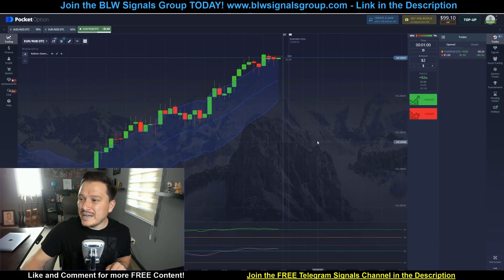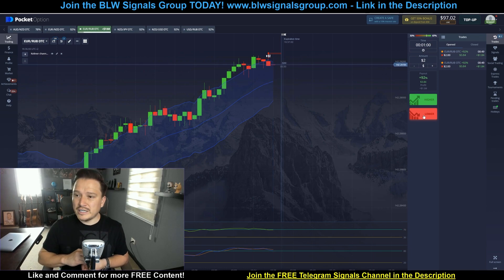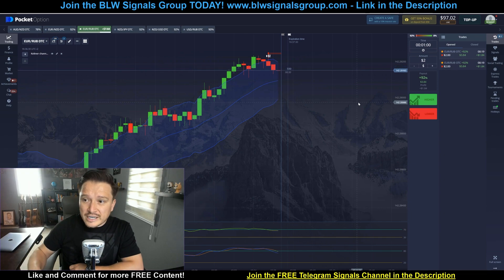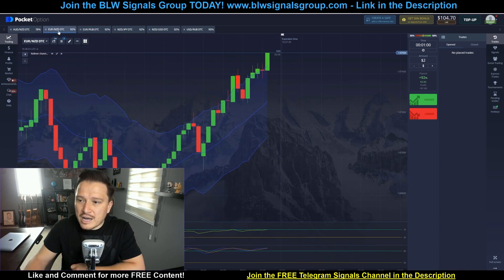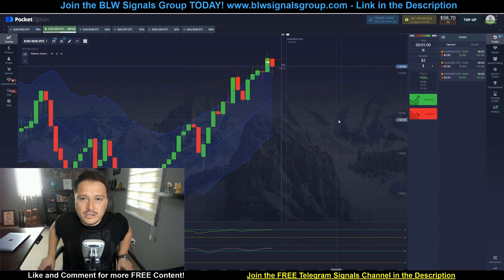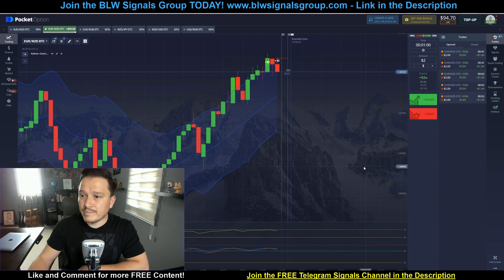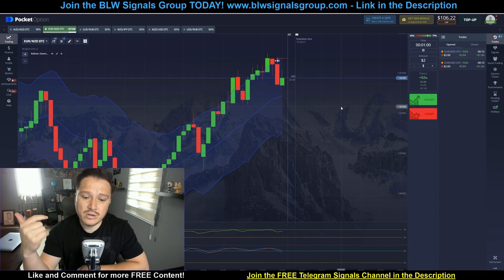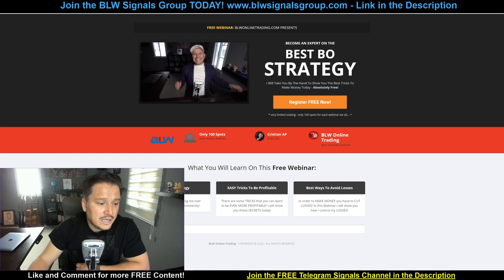🤑💰COPY Trading With Pocket Option? - MUST WATCH!!!💵⚠